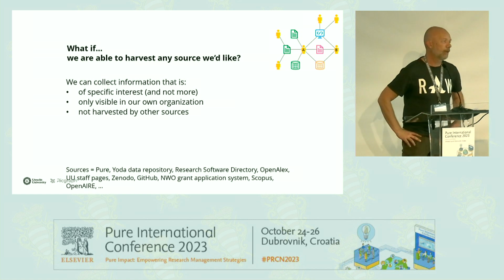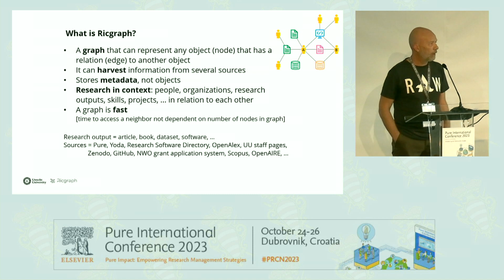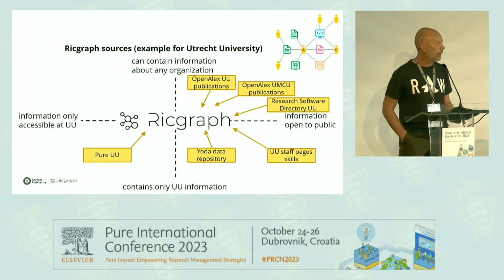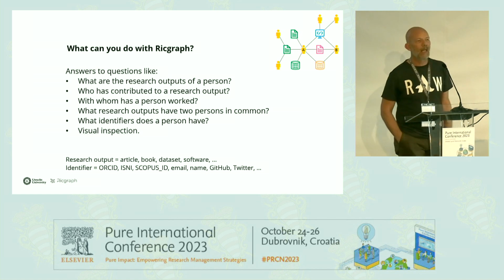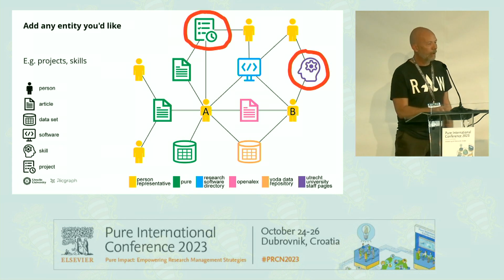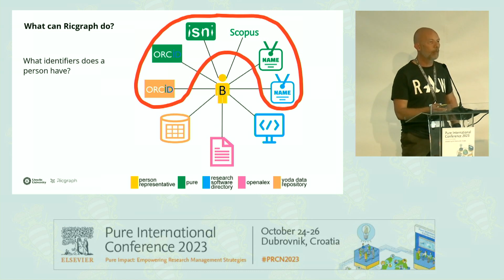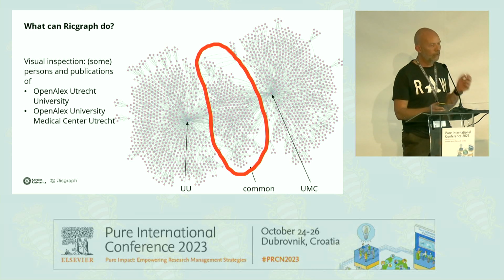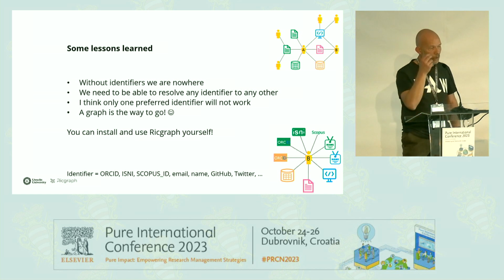Ricgraph: showcasing research in context using Pure and other sources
What if… we look at research information as a graph? We would have relations between objects, we would be able to “walk” from one object to another, and related objects would be neighbors. For example, starting with a researcher, this person’s publications are only one step away by following one edge, and other contributors to that publication are again one step (edge) away.

With Ricgraph, you can create a graph from research information that is stored in various source systems. You can explore this graph and discover relations you were not aware of. We have developed Ricgraph (Research in context graph) because our university had a need to be able to show our researchers, their skills, suborganizations (e.g. faculties, departments), projects and research outputs (e.g. publications, datasets, software packages) in relation to each other. This information is stored in different systems, such as Pure, OpenAlex, Yoda, the Research Software Directory, and our organization’s employee pages.

By combining this information in one graph, it is possible to show research in context (hence the name). Ricgraph is a graph that uses nodes and edges to represent objects and their relations. It can be used to store, manipulate and read metadata of any object that has a relation to another object.

Ricgraph can answer questions like:
- Which researcher has contributed to which publication, dataset, software package, project, etc.?
- Given e.g. a dataset, software package, or project, who has contributed to it?
- What skills does a researcher have?
- Show a network of researchers who have worked together?
- Which organizations have worked together?

With Ricgraph, you can get metadata from objects from any source system you’d like. You run the harvest script for that system, and data will be imported in Ricgraph and will be combined automatically with data which is already there. Ricgraph provides harvest scripts for the systems mentioned above. Scripts for other sources can be written easily.

Ricgraph is open source software and can be found on GitHub

Speaker:
Arjan Sieverink
Utrecht University, Netherlands